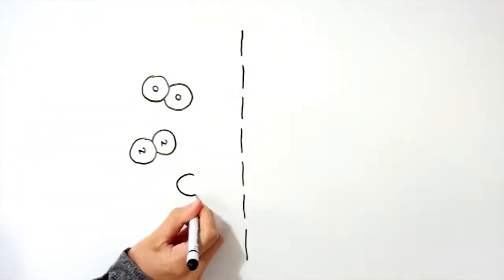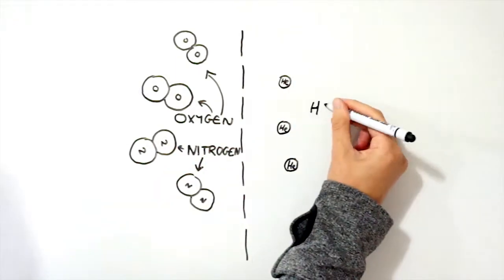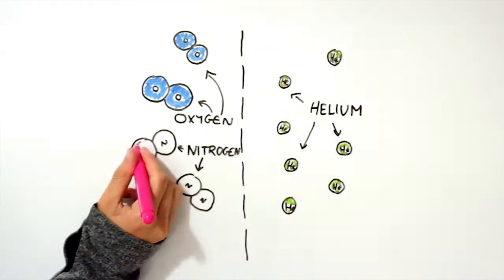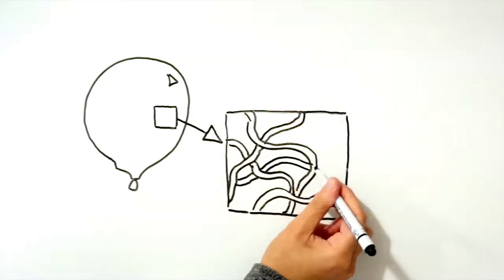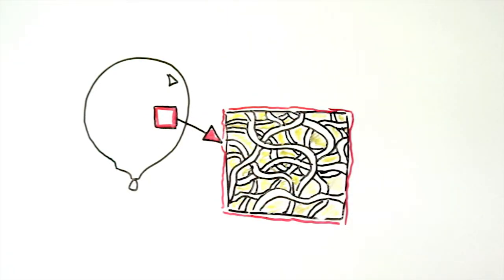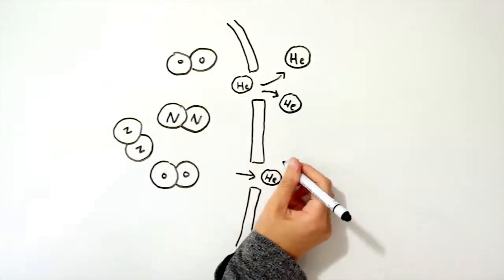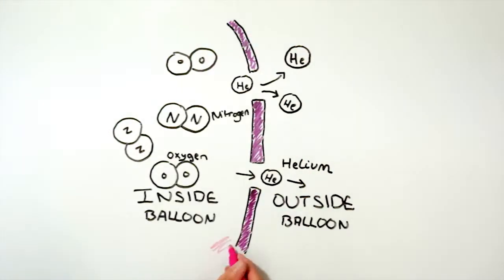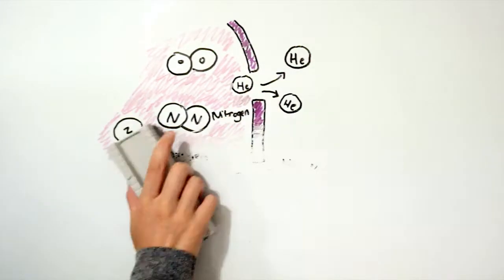Why Do Helium Balloons go Down so Quickly?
Helium balloons always deflate super fast, but why?

The helium, which inflates helium balloons, is the second smallest molecule on the periodic table, and in gas form the helium molecules are on their own, this is called monoatomic.

Air balloons on the other hand are mainly made up of oxygen and nitrogen which are the 2 most abundant molecules in our atmosphere, and both about 4 times bigger than helium. In gas their form, both oxygen and nitrogen are diatomic, which means that 2 oxygen molecules are bonded together, and 2 nitrogen molecules are bonded together. This makes them much much bigger than helium.

The balloon wall is made up of elastic material, which resembles something similar to spaghetti. This means that structure of the balloon cannot pack closely together, and has small holes in.

With helium being so much smaller than oxygen and nitrogen, it can diffuse through these holes much easier. This means that the gas inside a helium balloon will escape much faster than the air inside an air balloon. If you imagine that the balloon is a pile of spaghetti, helium would be like sprinkling peas on it, whereas oxygen and nitrogen are more like meat balls. The peas would slip through the spaghetti much easier than the meat balls.

Helium passing through barrier, which oxygen and nitrogen cannot.

Thanks

For more information on this, you can read the article